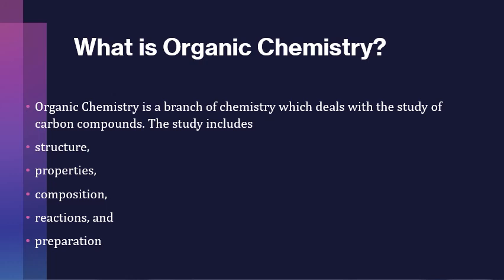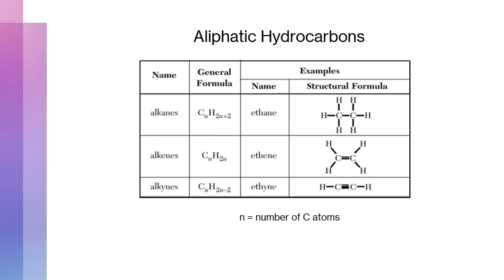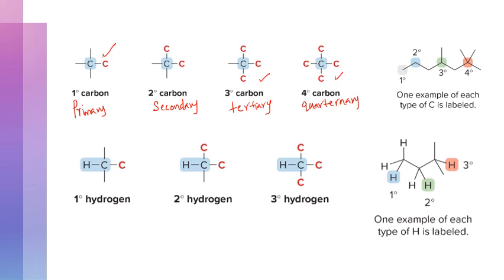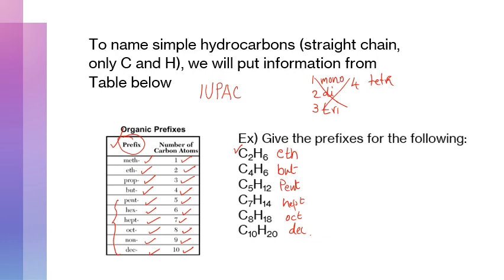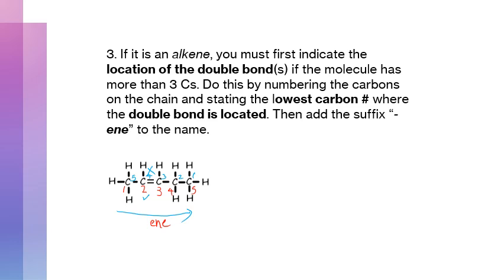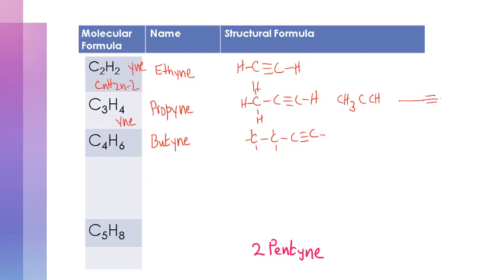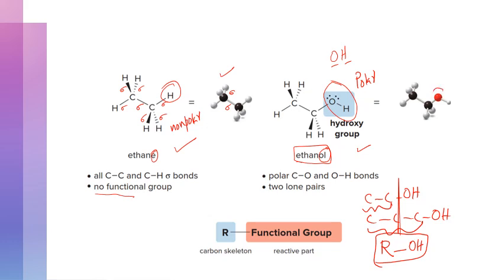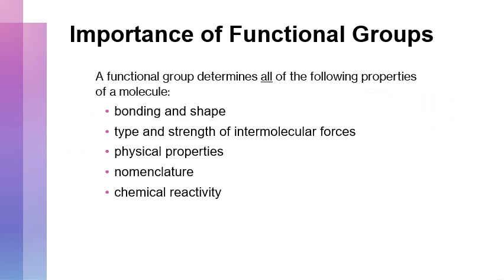Introduction to Organic Molecules Hydrocarbons naming and functional groups